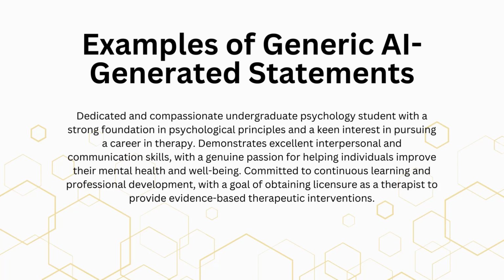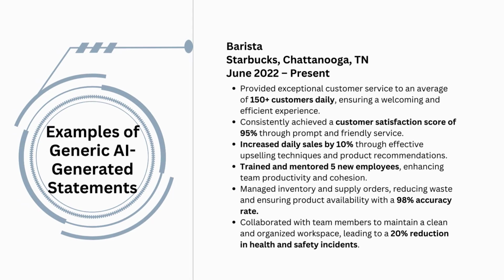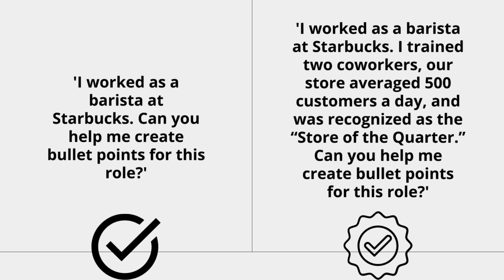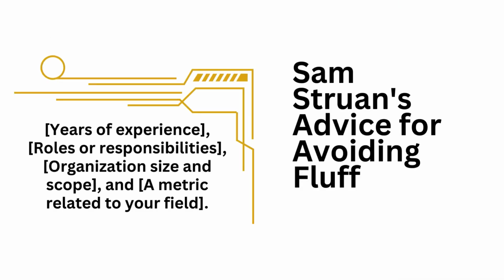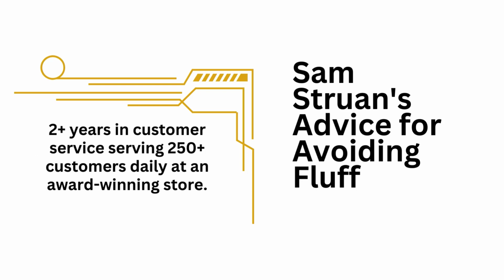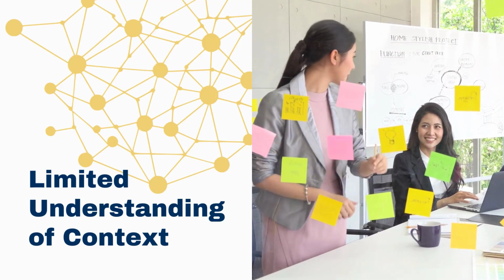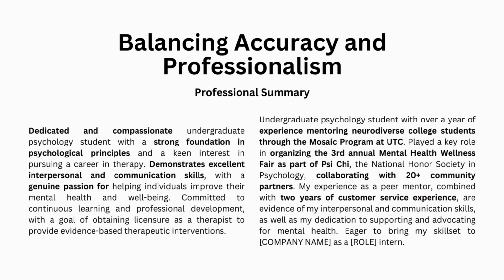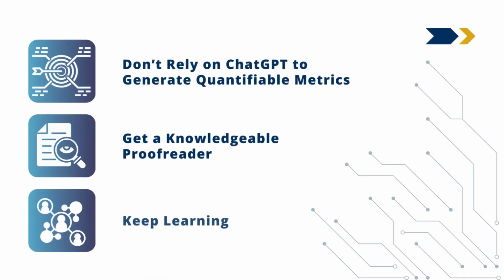AI Hacks for Professional Documents: Boost Performance and Overcome Limitations!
Welcome to my latest video where we're going to discuss the role of AI in creating professional development documents like resumes, cover letters, and LinkedIn profiles. In this video, I'll cover the five major limitations of using AI, such as ChatGPT, for creating professional identity documents, and provide tips on how you can improve AI-generated content.

The five major limitations discussed include:

1. Lack of personalization.
2. Inability to accurately quantify achievements.
3. Overuse of fluff and jargon.
4. Limited understanding of context.
5. Risk of overselling.

Learn how to overcome these limitations and make your AI-generated documents more effective and personalized. For more advice, I highly recommend following Sam Struan on LinkedIn for tips on making yourself more marketable

Have questions or need personalized advice? Drop them in the comments below.

References:

ResumeGo. (2019). Personalized resumes receive 30% more callbacks than non-personalized ones. ResumeGo.

Walker, R. (2024, June 17). Elevating your resume with quantifiable skills. Careers in Psychology.